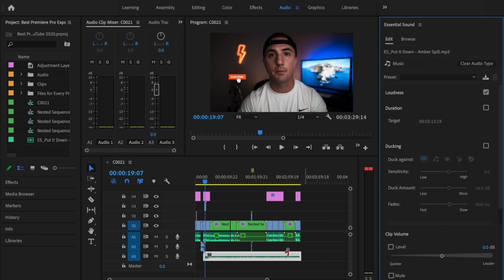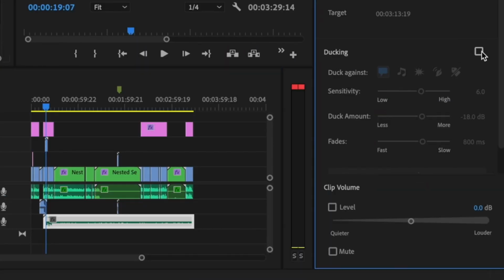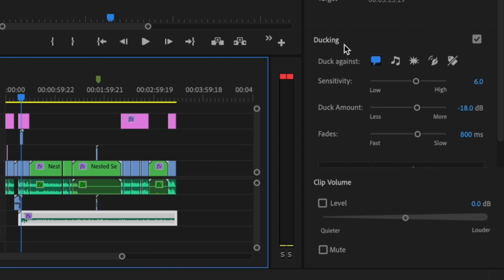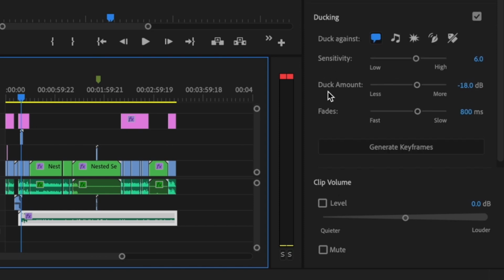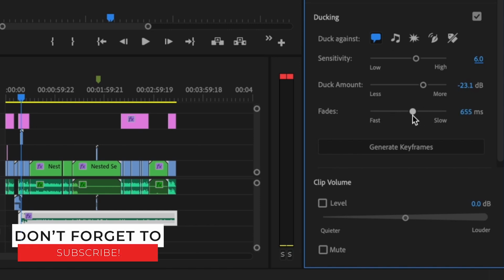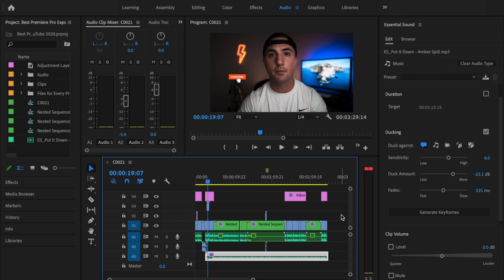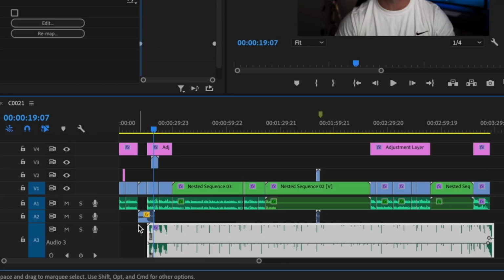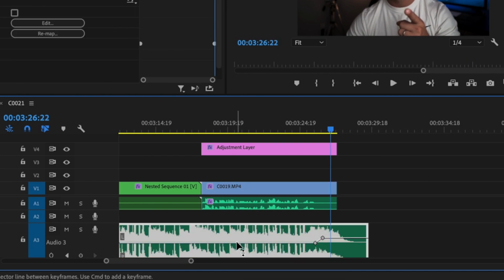How to Duck Audio in Premiere Pro - TIME SAVER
How to Duck Audio in Premiere Pro

Want to save yourself hours of time in the editing room? Audio ducking is the fastest way to edit audio and in this video, I cover exactly what you NEED to know about audio ducking in Adobe Premiere Pro. If you want to know how to quickly fade audio in Premiere Pro CC or how to fade in and out audio in Premiere Pro 2020 in just seconds don’t miss this video! Audio ducking in Premiere Pro is extremely simple! In Premiere Pro 2020 audio ducking is a way how to fade audio in and out in Premiere Pro. Audio ducking in Adobe Premiere Pro is great. I’m so thankful for the Premiere Pro duck audio tool. If you’re interested in audio ducking Premiere Pro 2020 isn’t your only option because this tool can be found in various other versions of Adobe Premiere Pro. The duck audio Premiere Pro tool is one of the many great tools I use inside of Premiere.

Check out
📙 My FREE Video Editing e-book